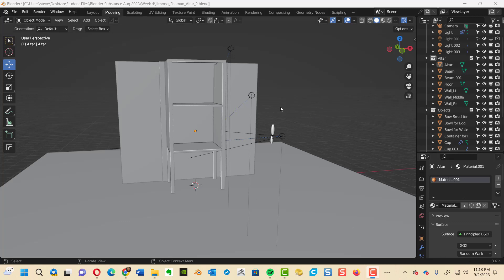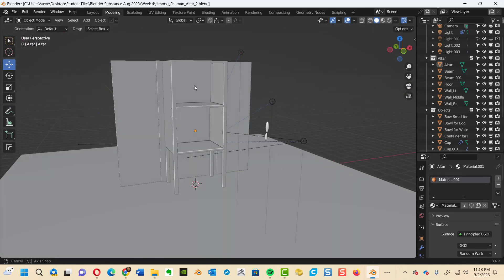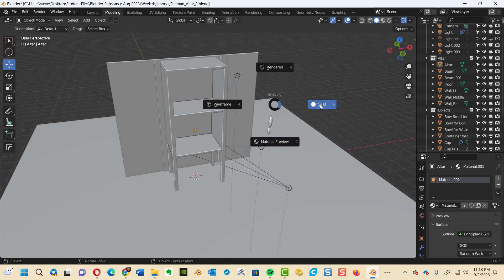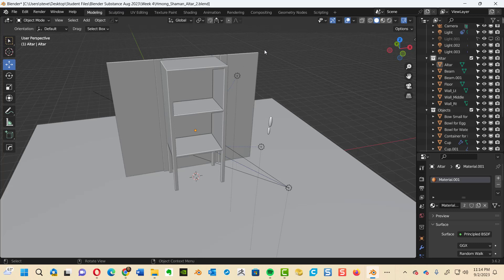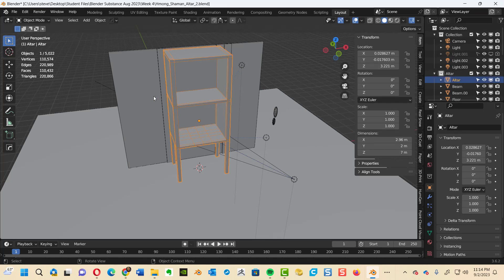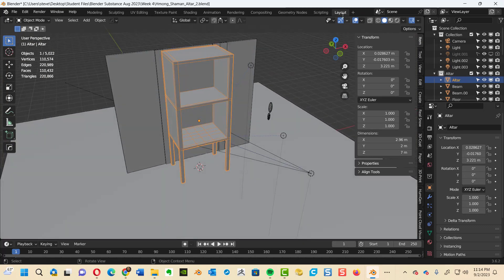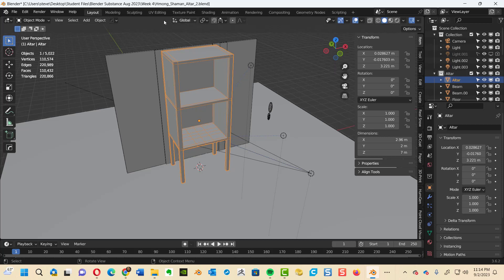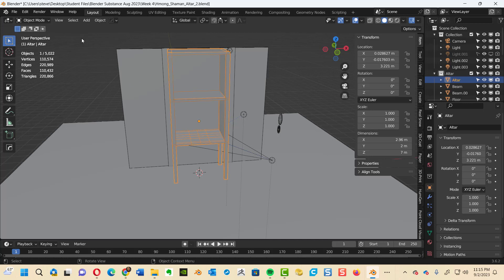Reset Tabs In Blender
Reset your tabs in Blender to set them back to their default nature.